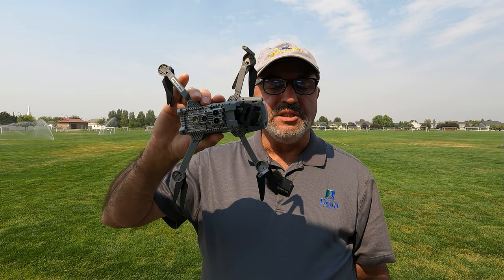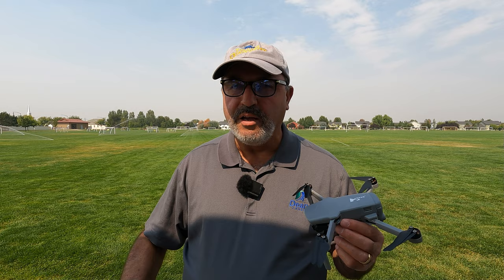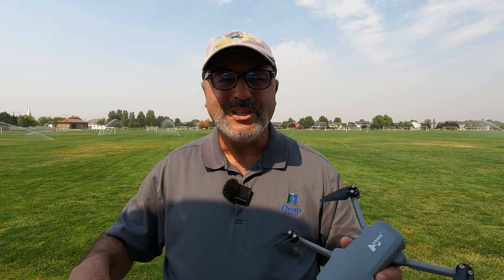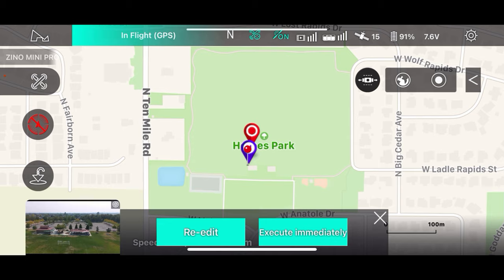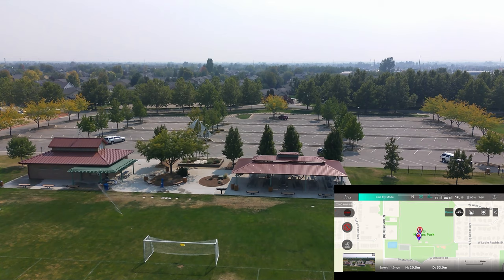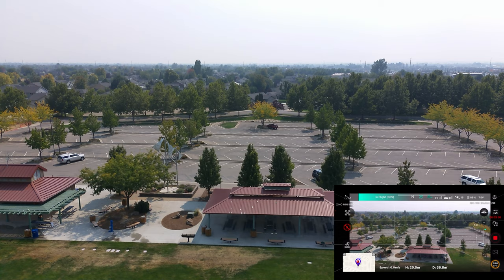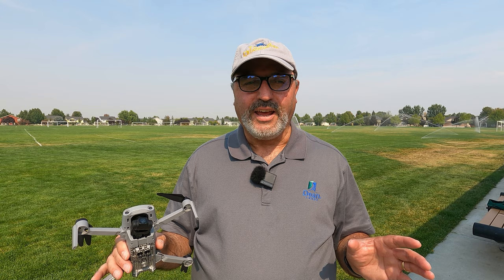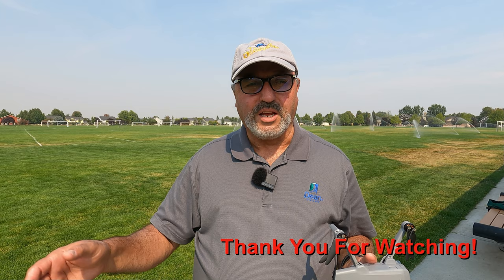Hubsan Zino Mini Pro - Line Fly Mode Demonstration And Tutorial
Hubsan takes Line Fly Mode to a whole new level on the Zino Mini Pro.  It's a really handy feature for creating automated, repeatable flight paths.  We take an in depth look at the feature, and do a full flight review.

Fimi X8 Mini
Freewell VNDXMIST 2Pack filter set
GoPro 1/4 Twenty mount fro Telesin